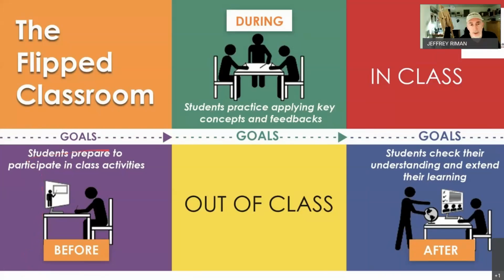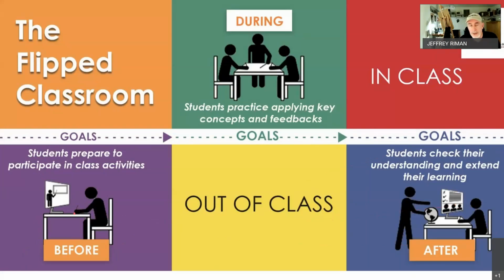Flipping the Classroom: Three Stages of the Flipped Class ro